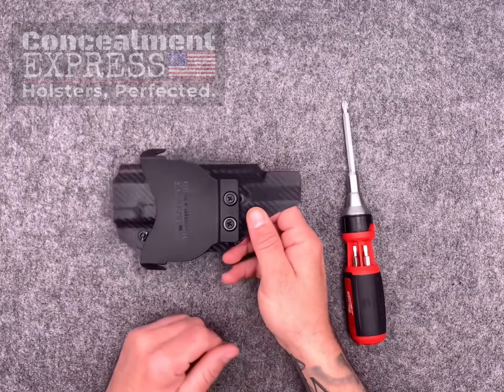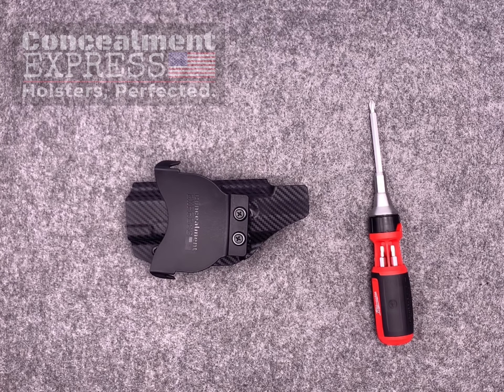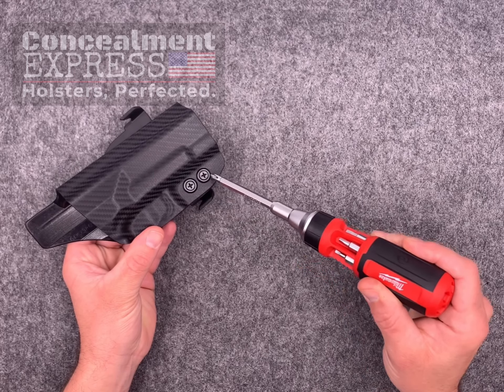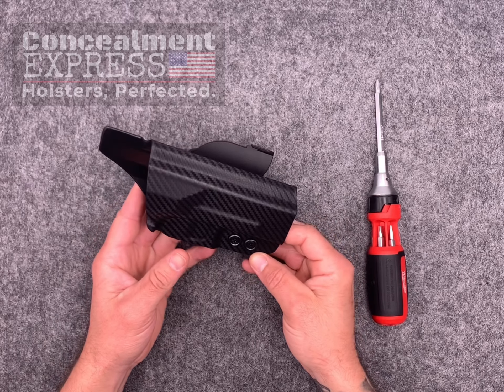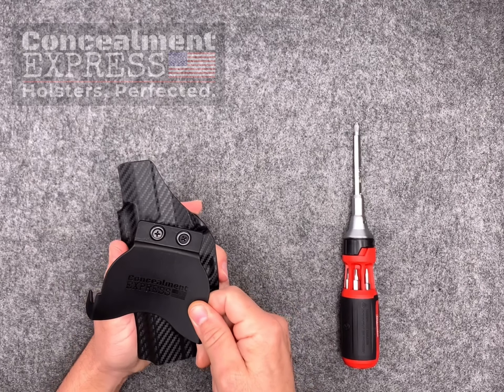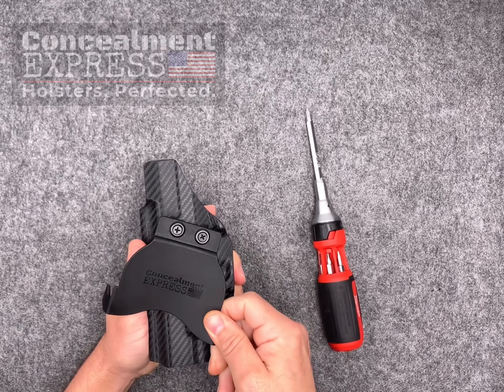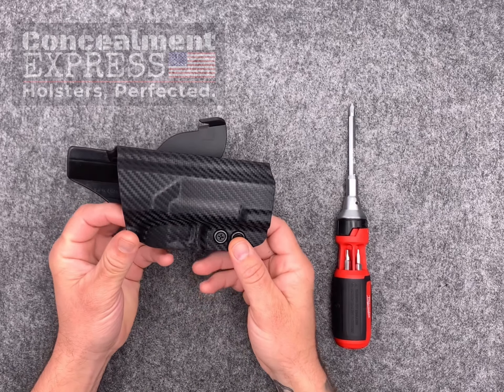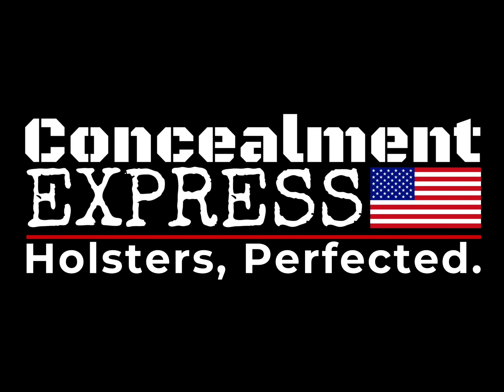OWB Paddle KYDEX Holster Retention and Cant Adjustment - Rounded Gear by Concealment Express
Here’s how to adjust the retention and cant on your Rounded Gear by Concealment Express OWB Paddle KYDEX Holster!
Made in the USA - In Stock Now - Lifetime Warranty